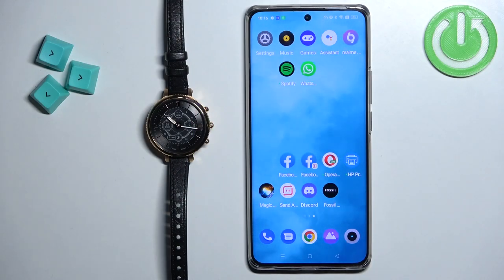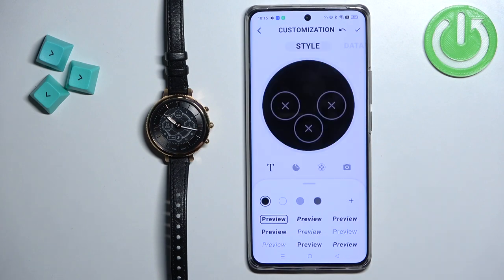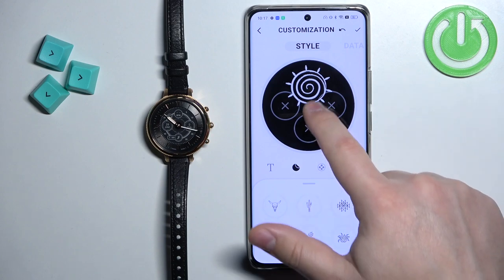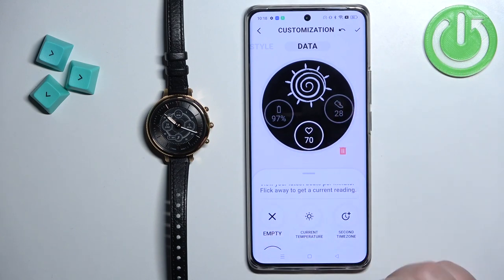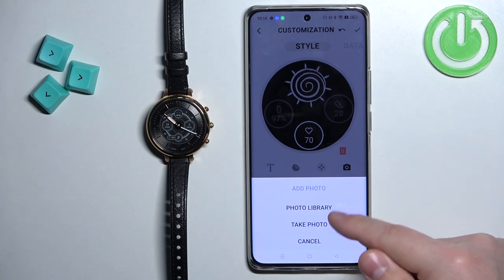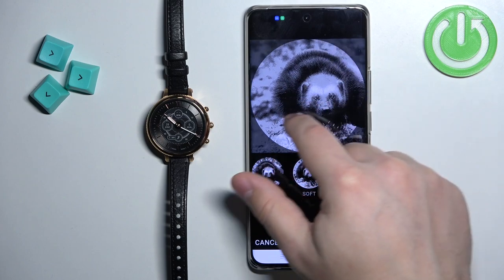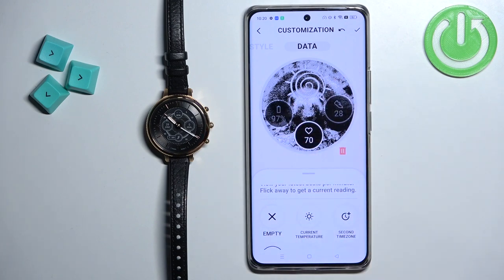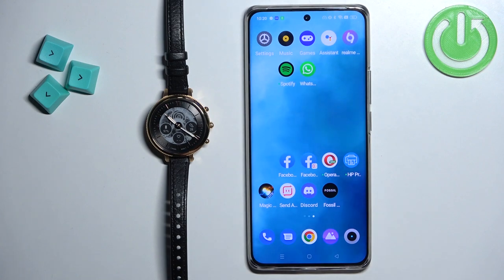How to Set Image As Watch Face on FOSSIL Hybrid HR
Hi! Today we would like to show you how to set an image as a watch face on FOSSIL Hybrid HR. Follow our steps, open the Fossil Smartwatches apps, find the watch faces the gallery and find out how to create a custom watch face for your watch. Visit our YouTube channel if you want to know more about FOSSIL Hybrid HR.

How to set an image as a watch face on FOSSIL Hybrid HR? How to change watch face on FOSSIL Hybrid HR? How to change default watch face on FOSSIL Hybrid HR?